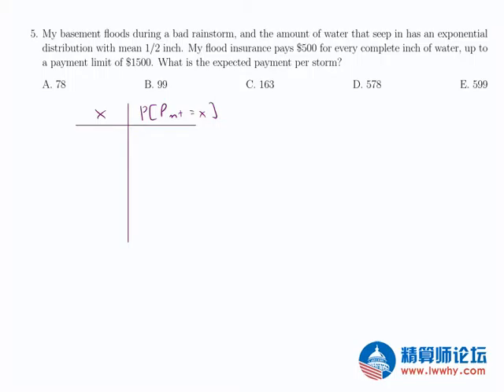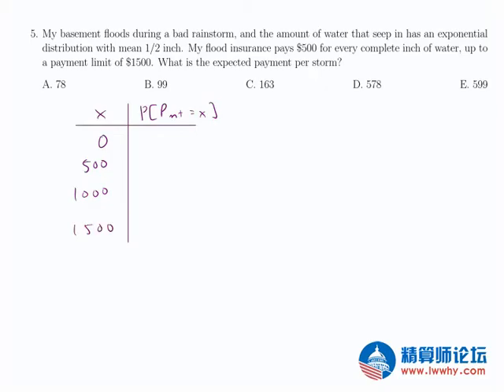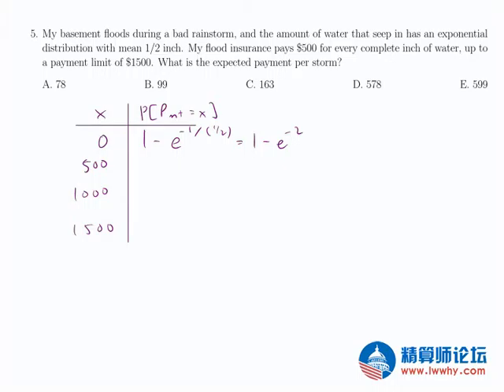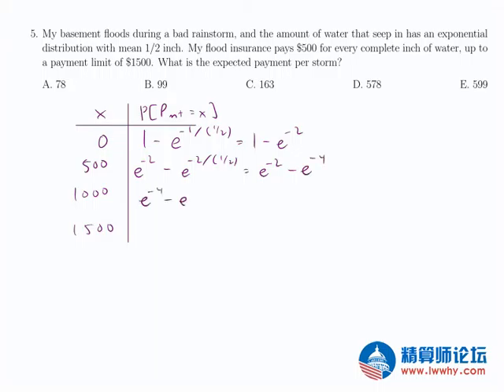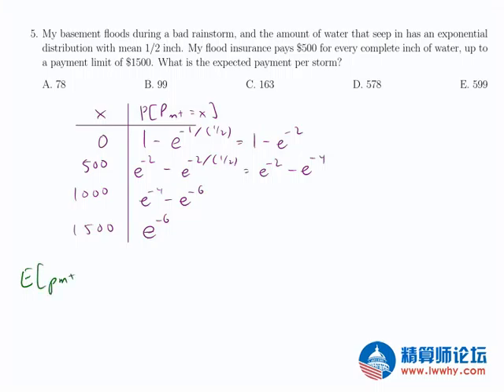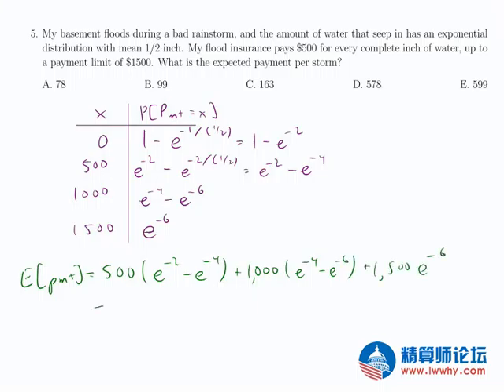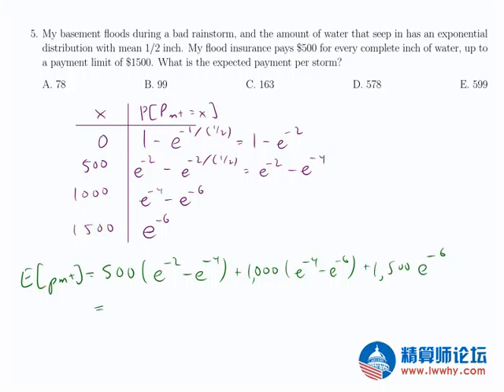北美精算师视频教程 SOA Exam P Lessons SE 05 05